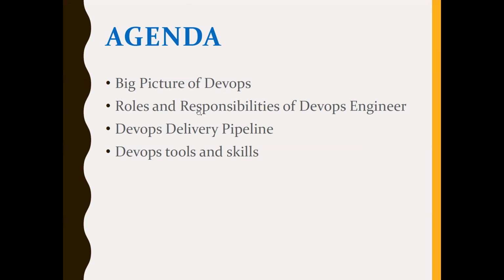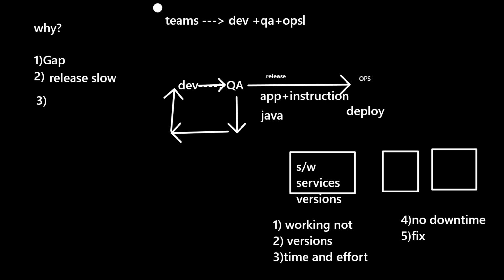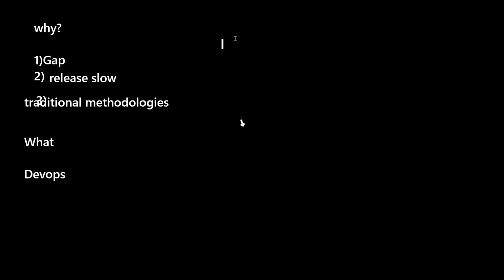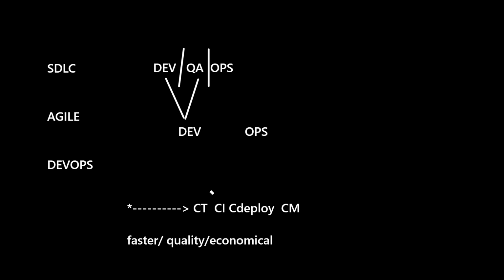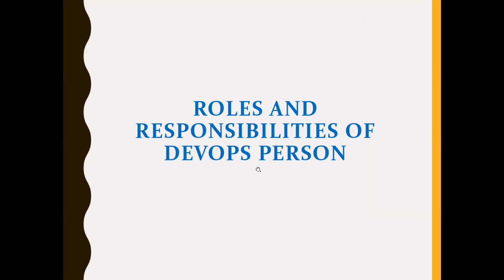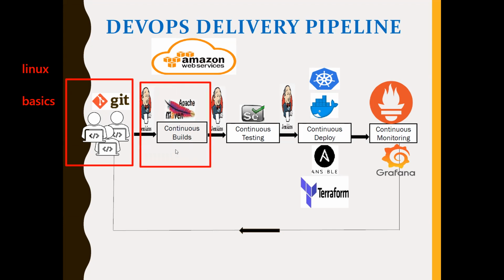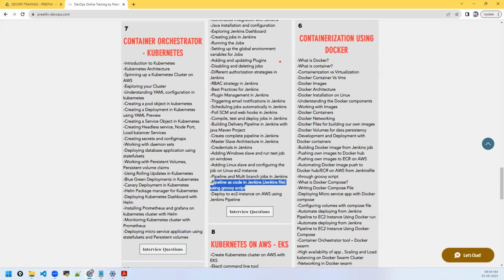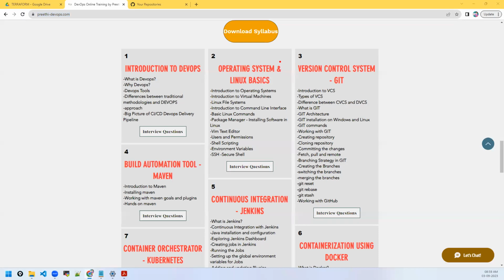Day 1 DEVOPS LIVE TRAINING September 2023 - DEVOPS Introductions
-Why Devops?
-Devops Tools
-Differences between traditional methodologies and DEVOPS approach
-Big Picture of CI/CD Devops Delivery Pipeline

* Demo Date *
*01-October-2023*
*6:00* to *7:30* AM IST